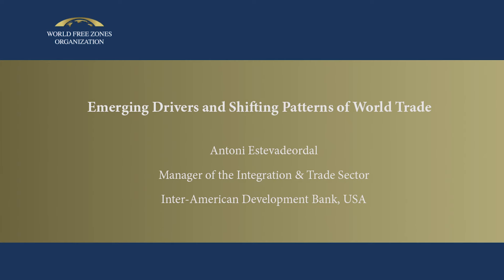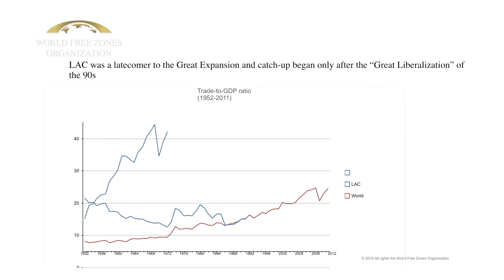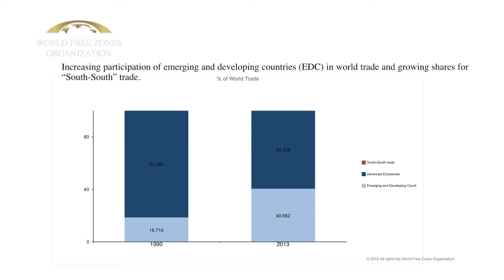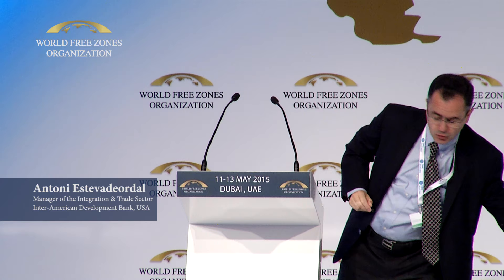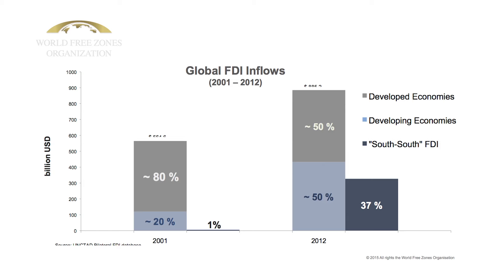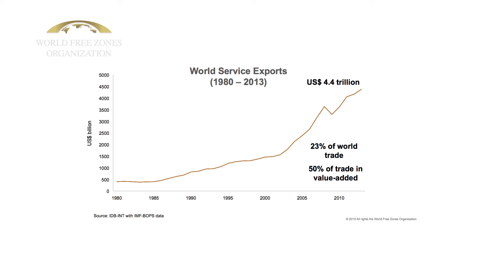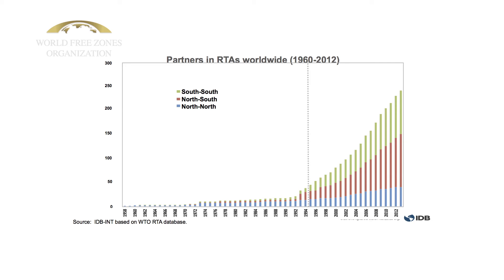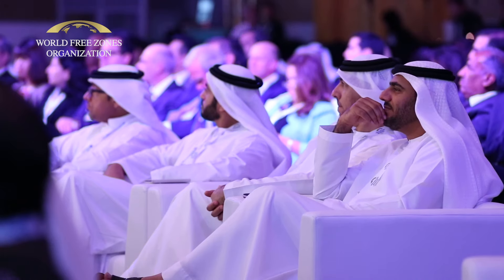Antoni Estevadeordal-Emerging Drivers & Shifting Patterns of the World Trade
In this video, Antoni Estevadeordal, Manager of the Integration & Trade Sector, Inter- American Development Bank, talks about the emerging drivers and shifting patterns of the world trade during the last 15 years.